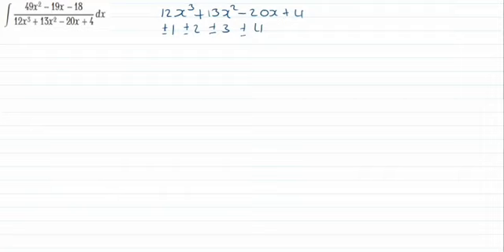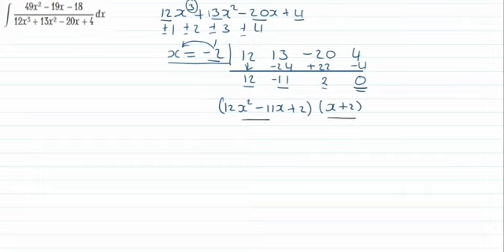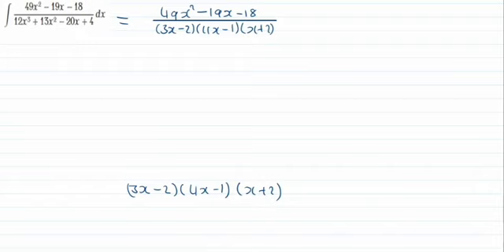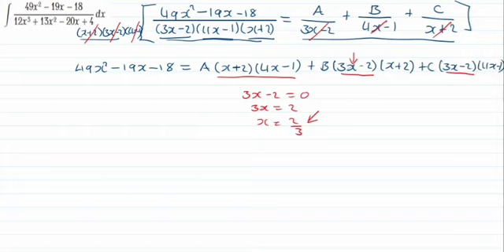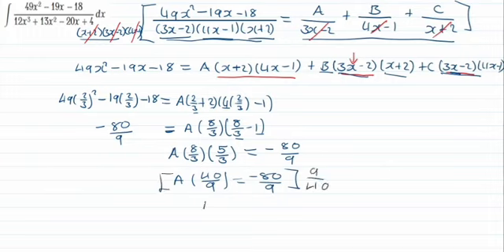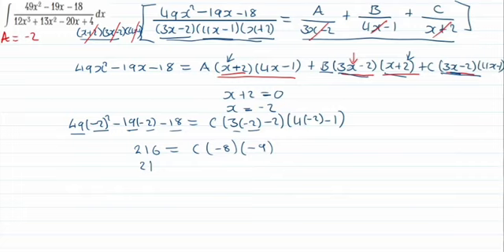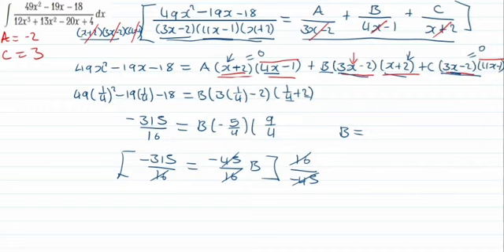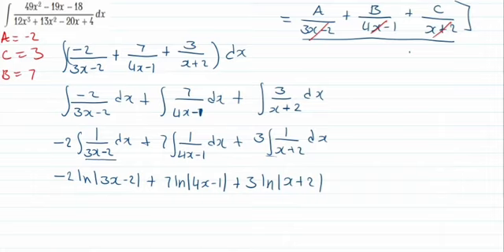integration using partial fractions